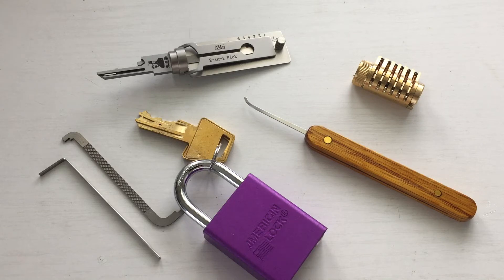#40 Modification on Giveaway